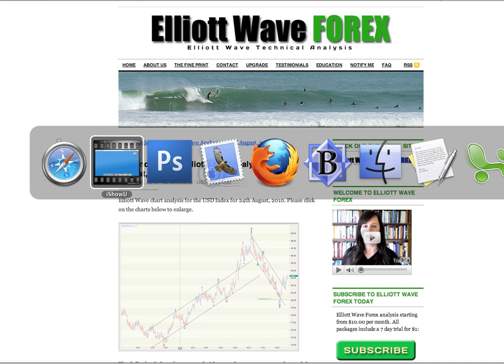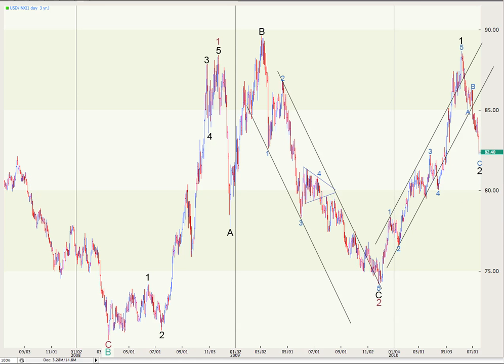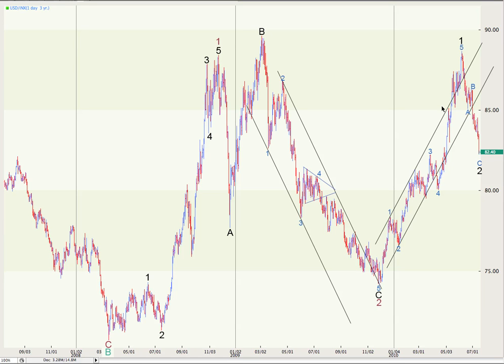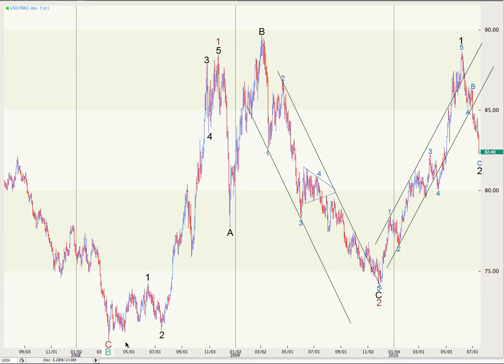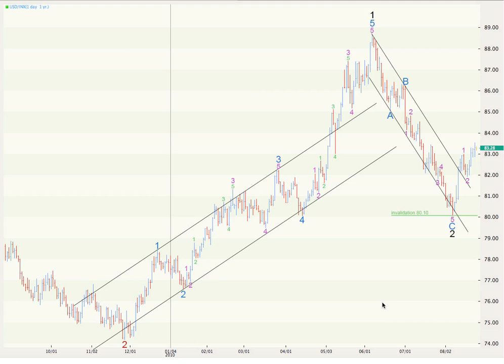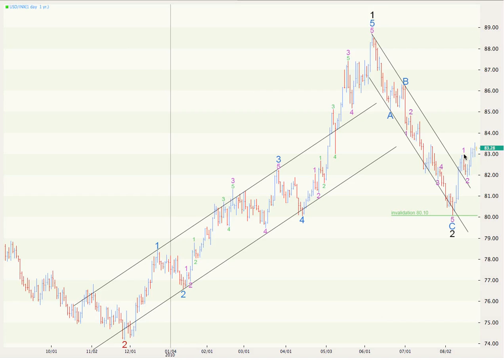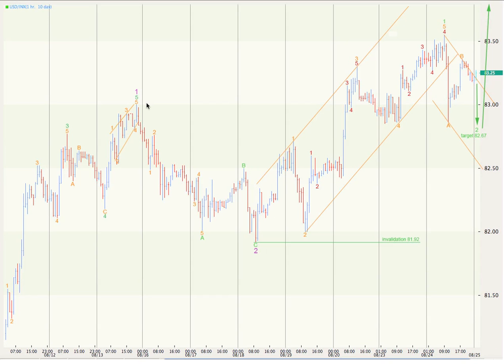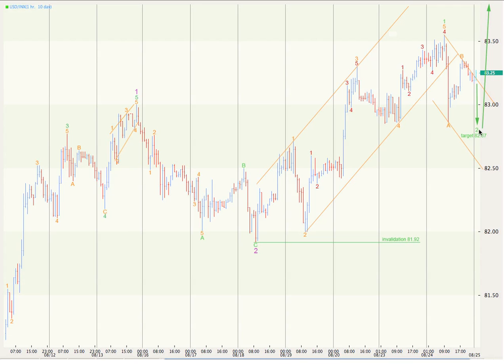USD Index Forex Elliott Wave Analysis - 24th August, 2010